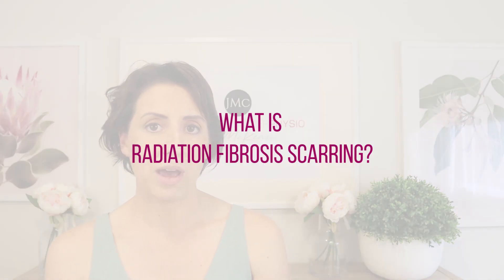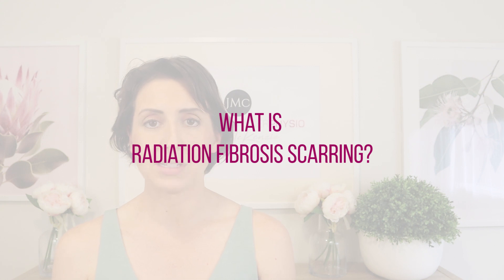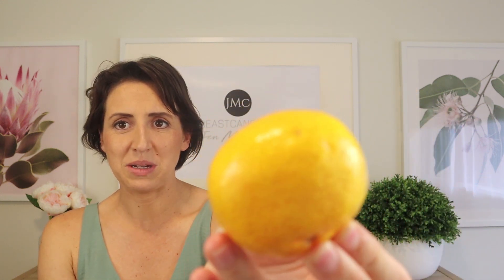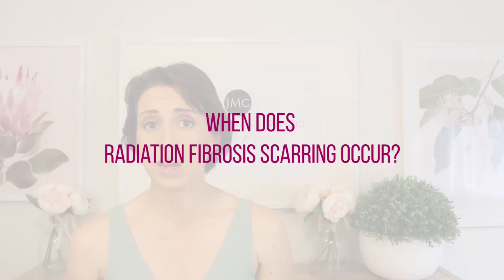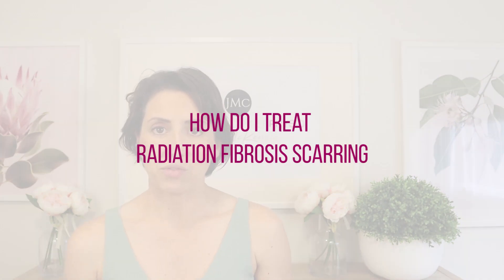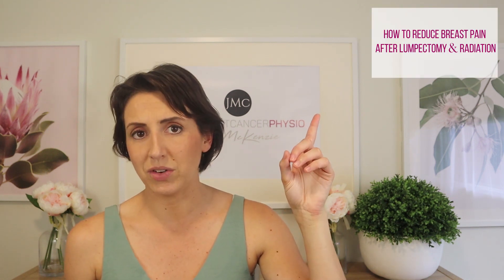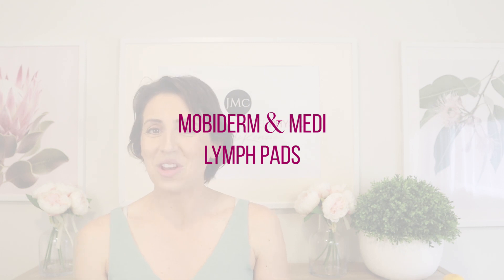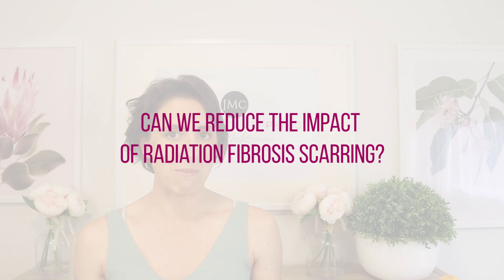HOW TO TREAT RADIATION FIBROSIS SCARRING - Long Term Effects of Radiation & How To Treat It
Radiation Fibrosis Scarring is not typically a condition that people diagnosed with Breast Cancer talk about. This needs to change because from my clinical experience I can tell you that Radiation Fibrosis Scarring can significantly impact your Quality of Life. Unfortunately not many patients are educated about the possibility of this condition occurring and how it will effect them.

Radiation Fibrosis Scarring is a side effect of Radiation Treatment that can occur weeks, months or even years following the completion of Radiation. It involves the scarring (tightening and thickening) of the tissue that has been Radiated (e.g. chest wall, breast, axilla or armpit, supraclavicular fossa).

On a functional level Radiation Fibrosis Scarring can affect people who have had either a Lumpectomy or a Mastectomy. Most commonly women will report Breast Pain or chest wall pain and tension. Activities such as wearing a bra, hugging another person, raising your arm can be painful. The tissue itself can become tender to touch, and have lumps and bumps. As you can imagine new, painful lumps can raise serious alarm bells in the mind of the Breast Cancer survivor.

The good news - treatment techniques to improve this condition are very simple and often very effective. Massage, Mobiderm or Medi Lymph Pads and Education are my main staples of treatment for Radiation Fibrosis Scarring. At the end of this video I also discuss what we can do to potentially change the way we treat Radiation Fibrosis Scarring, so that we are preventative rather than reactive. I strongly believe Radiation Fibrosis Scarring Education and Treatment needs to be a standard part of Breast Cancer Rehabilitation.

I hope you enjoy it and gain some great information! Jen x

LINKS:
Mobiderm